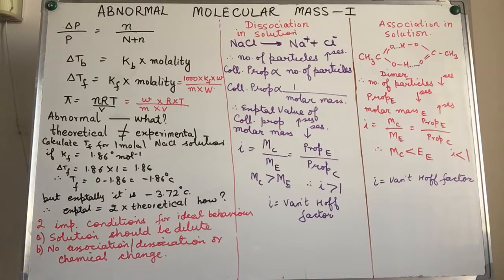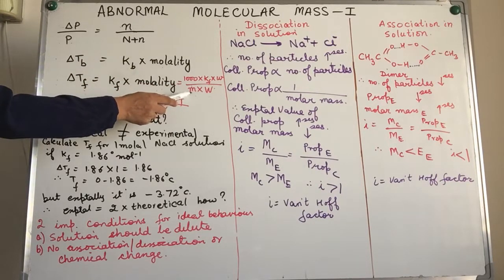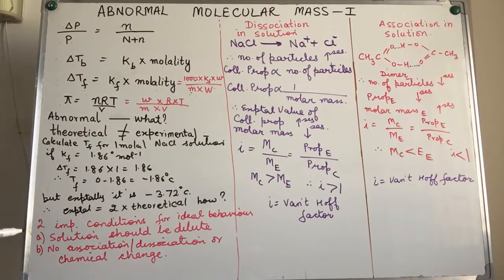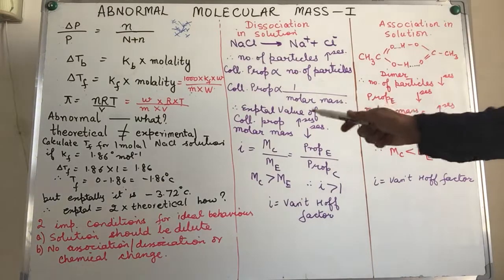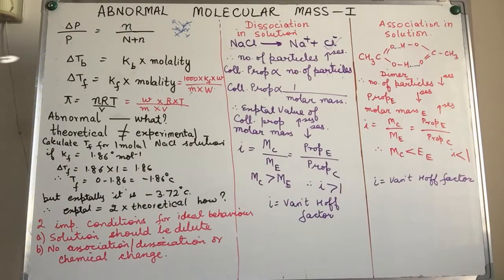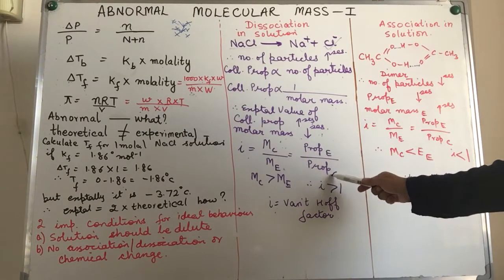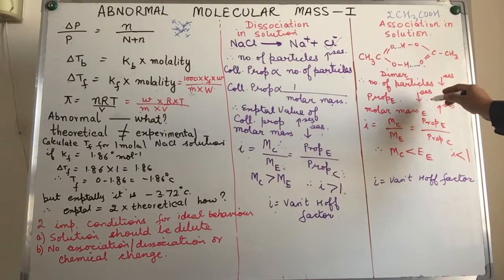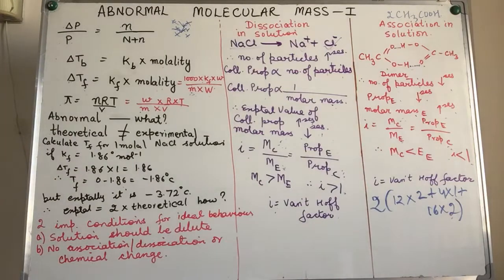Abnormal molecular mass part 1- Colligative properties( video 5)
What happens when a non volatile solute undergoes association or dissociation in solution? How are the colligative properties affected by association or dissociation of solute particles in a solution?
In this two part video we have dealt with Van't Hoff factor for the two types of anomalies of non volatile solute.
You can access written material on the website

And...